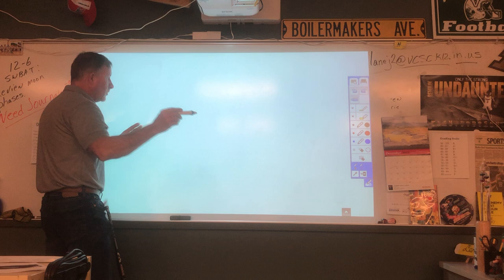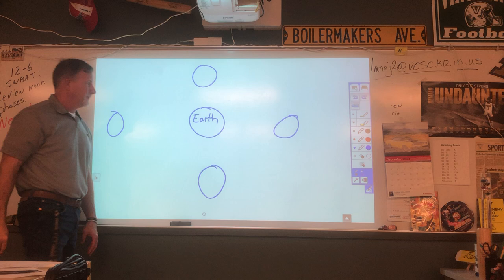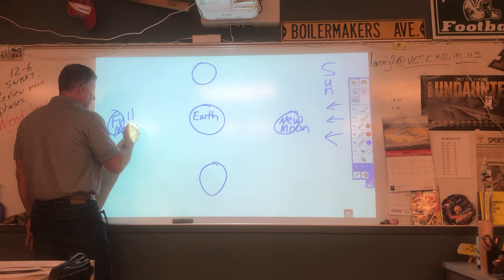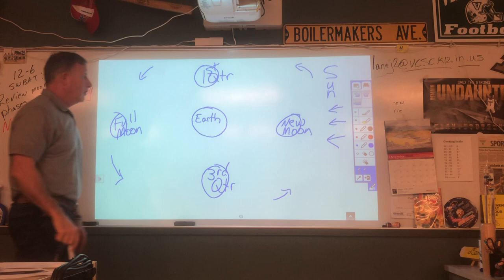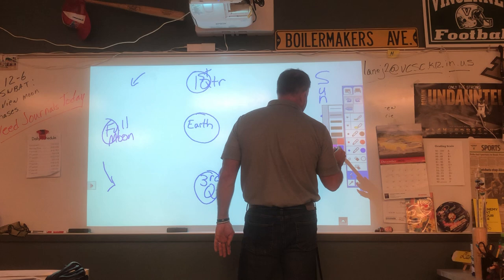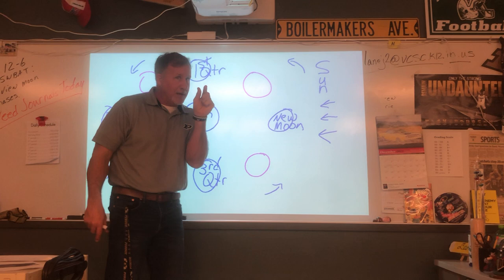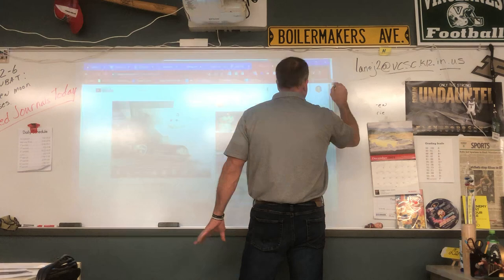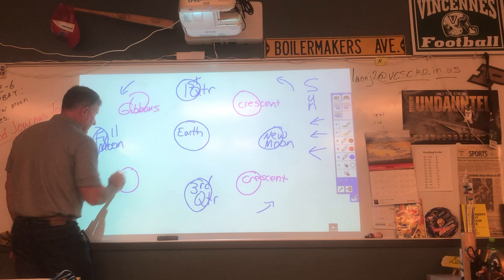moonphase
Lesson on old school method of learning the moon phases.